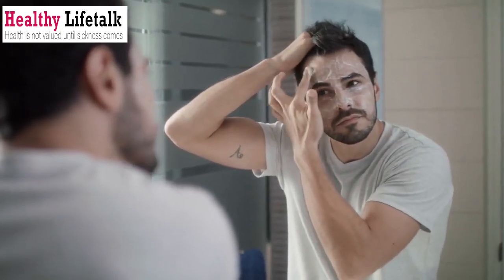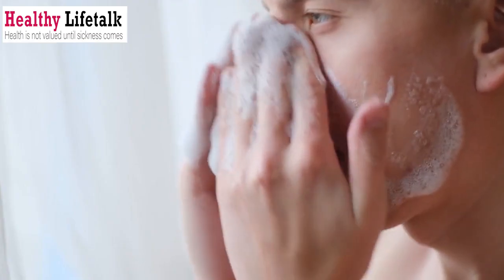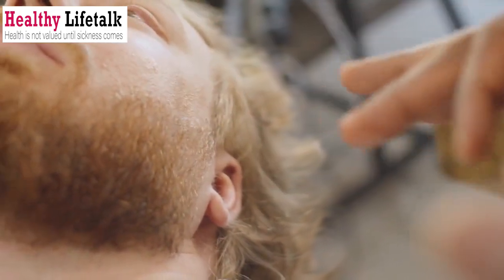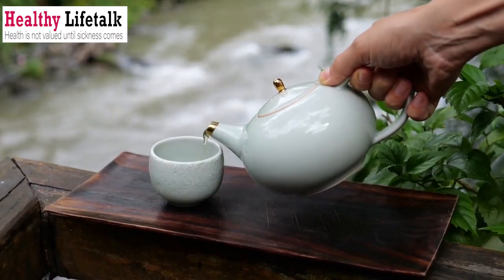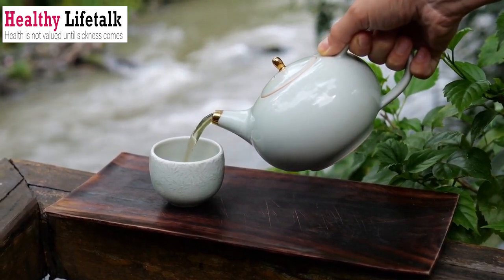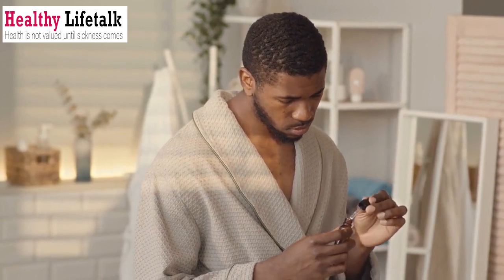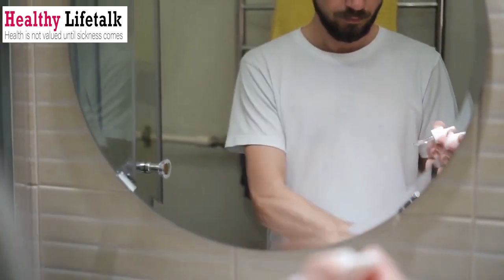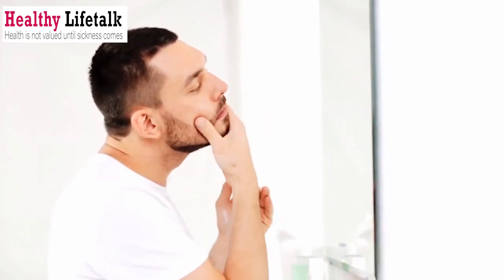Herbal Skincare for Men: Natural Remedies for Healthy Skin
In today's video, we'll be discussing herbal skincare treatments specifically tailored for men. Skincare is not just for women, guys! Taking care of your skin is equally important for a healthy and vibrant appearance. So, let's dive into some fantastic herbal remedies that can enhance your skincare routine.

We explore various herbal remedies that can enhance your skincare routine. From the soothing properties of aloe vera to the oil-controlling benefits of witch hazel and the acne-fighting power of tea tree oil, we offer practical and effective solutions for your skincare needs.

Remember, taking care of your skin doesn't have to be complicated. With these natural remedies, you can achieve healthy and radiant skin. Incorporate these herbs into your skincare routine and experience the amazing benefits they offer.